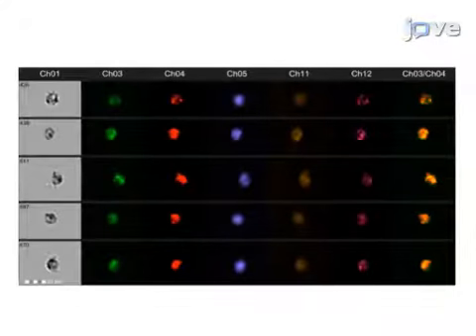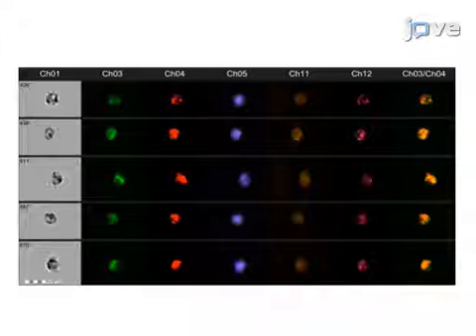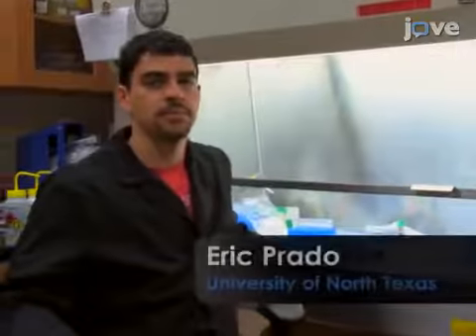Image-based Flow Cytometry to Evaluate Changes in Granulocyte Function | Protocol Preview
Image-based Flow Cytometry Technique to Evaluate Changes in Granulocyte Function In Vitro -  a 2 minute Preview of the Experimental Protocol

Brian K. McFarlin, Adam S. Venable, Eric A. Prado, Andrea L. Henning, Randall R. Williams
University of North Texas, Applied Physiology Laboratory;

This method demonstrates a technique for assessing granulocyte function by simultaneously measuring phagocytosis of bacteria and oxidative burst. Image-based flow cytometry allowed for the identification of three distinct subsets of activated granulocytes that all differed in their relative functional capacity.